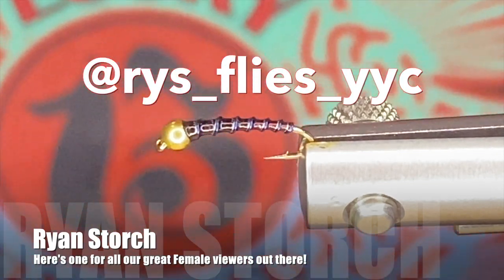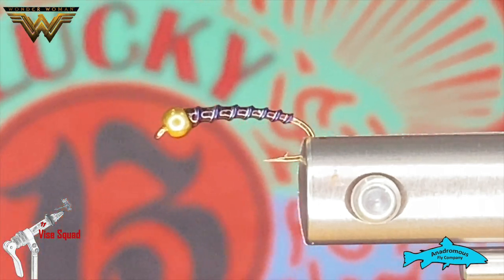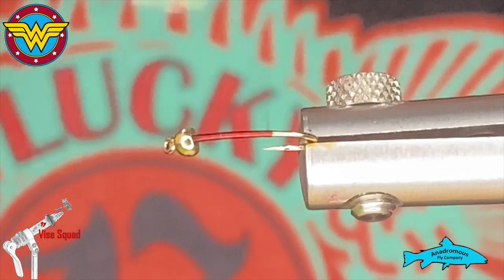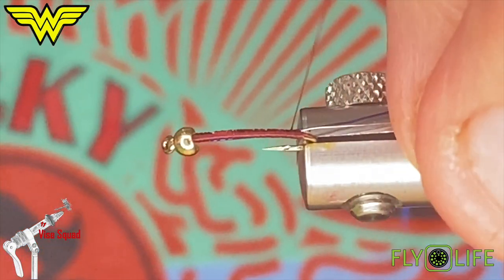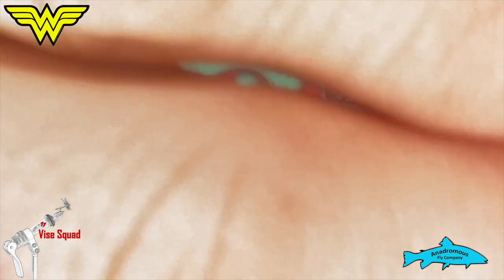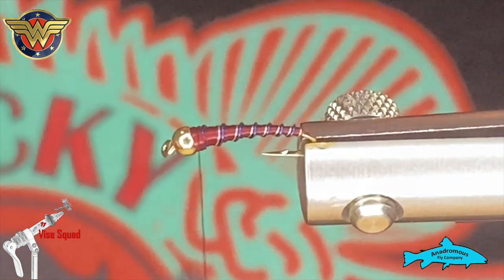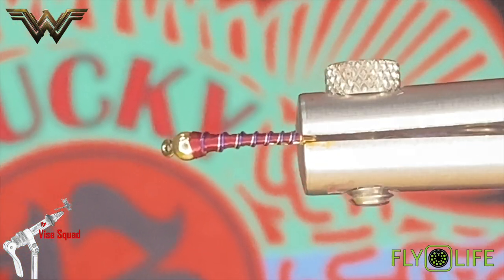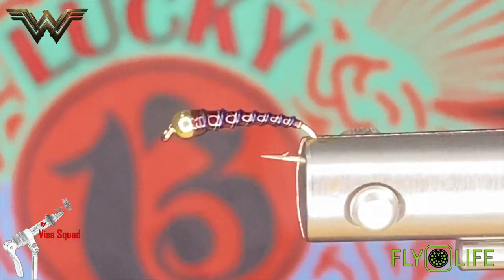Fly Tying Tutorial | Wonder Woman Midge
Here we go, continuing along with our DC Superhero collection of flies tied by Ryan Storch!  Today, he is tying a Midge/Chironomid pattern that he calls "Wonder Woman".

Recipe:
Size 16 2xl curved nymph hook
7/64 gold tungsten bead
70d wine UTC
Brassie steel blue wire
X Small gold wire
Bone dry

YouTube Code: 60LEMA3SEE02BCJD